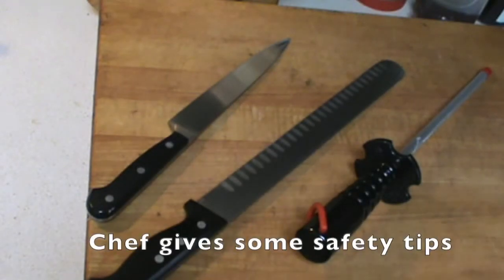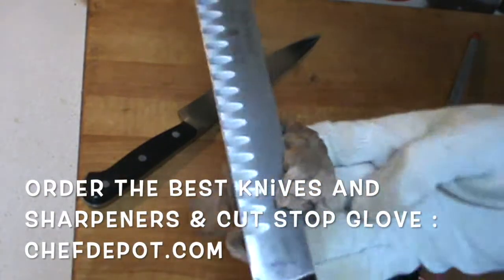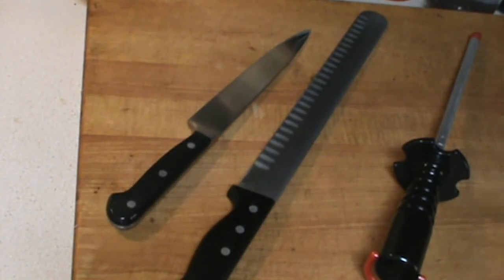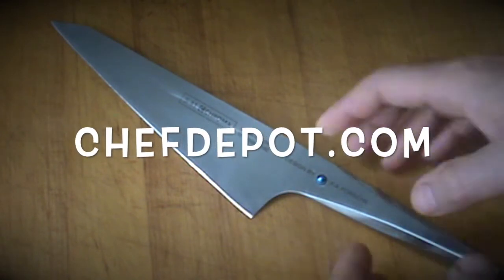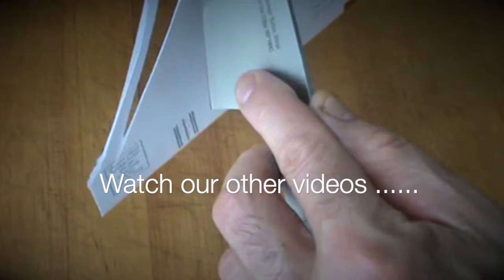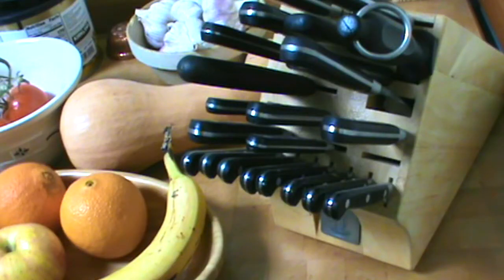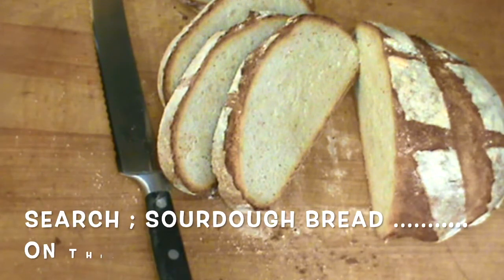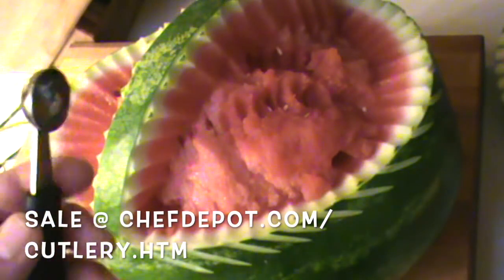Kitchen Knife Safety Tips - Chefs Videos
New Knife by F A Porsche . New Knife by F A Porsche - TURBO Hakata knife test. Porsche turbo cutlery for Chef and Cook enthusiast and the collector. Porsche Chroma type 301 quality knife and block sets. Create your own luxury with our exclusive CHEFS tools, Buy clips / stones; Butcher Blocks ship Free made in USA
"Watch as the Porsche Turbo takes on an incredible cutting test to demonstrate its precision and power. From extreme speed to unique challenges, this video highlights how performance engineering translates into cutting-edge precision."
Porsche Turbo vs knife test
Porsche cutting power demonstration
Supercar precision cutting test
Porsche Turbo performance test
Precision cutting with Porsche
Porsche Turbo extreme test
Unique Porsche Turbo experiments
Porsche Turbo Cutting Test | Supercar Precision in Action!
Razor Sharp Knives, Modern Kitchen Knives, Chefs Pro French Knife